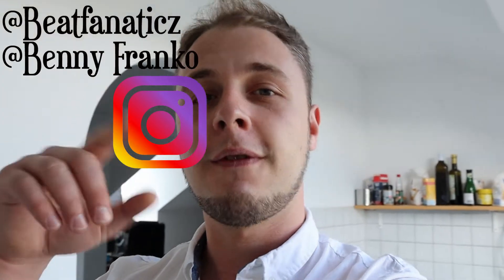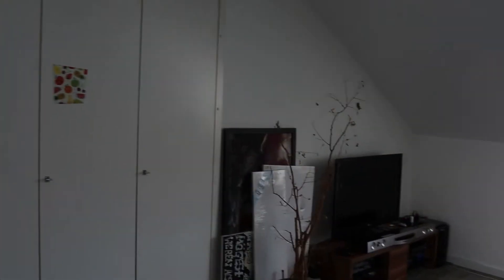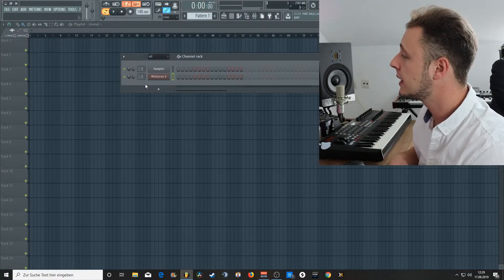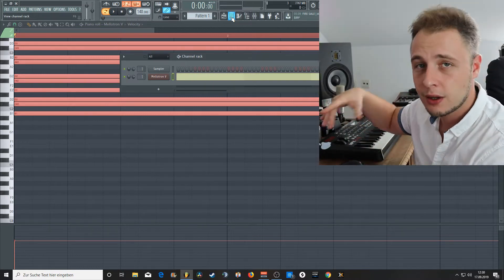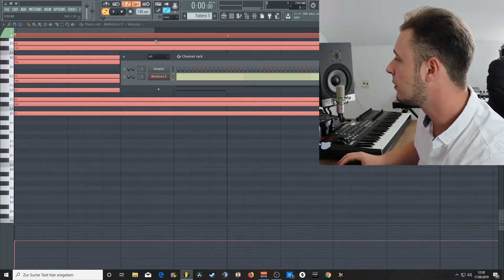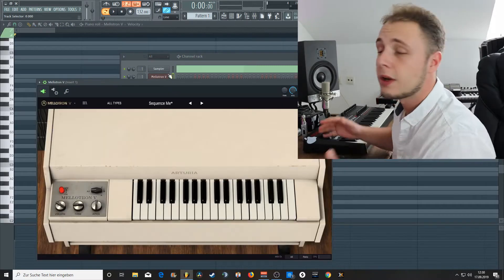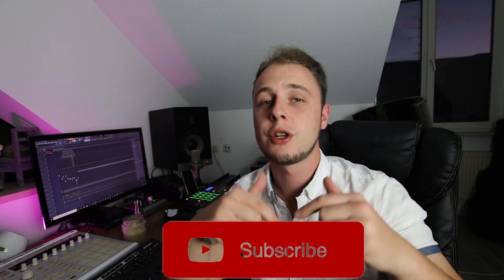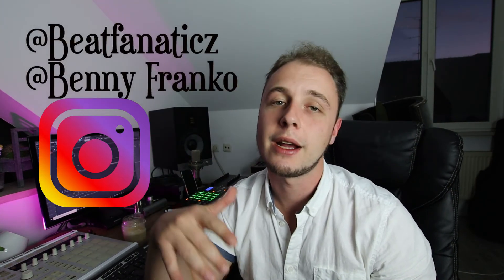HOW TO MAKE HARD BEATS IN FL STUDIO // Fl Studio Tutorial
This time i show you guys how to make a hard Beat in Fl Studio!

Follow Benny Franko-

My Gear:

Studio Monitors: Eve Audio SC208
Keyboard: Akai MPK249
Maschine Native Instruments
Mic: Rode K2

Camera stuff:

Camera: Canon EOS 250D
Mic: Rode Video Mic go
Main Lens: Canon EFS 18-55mm